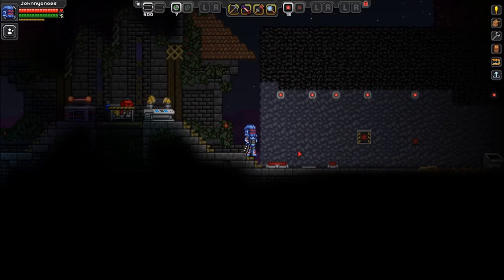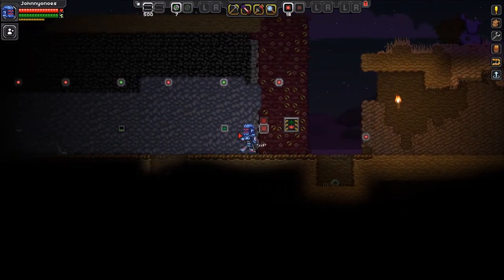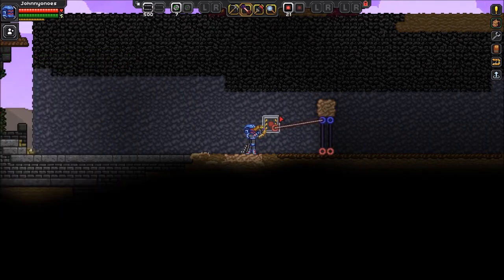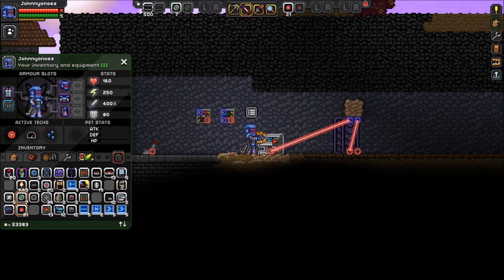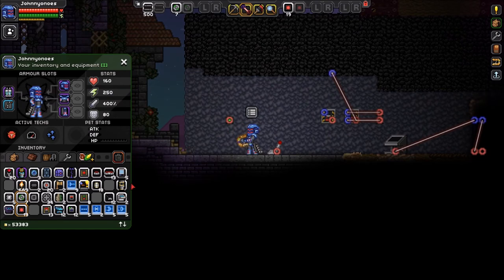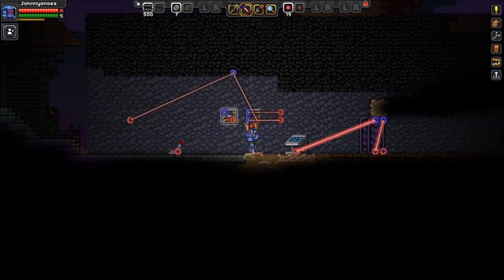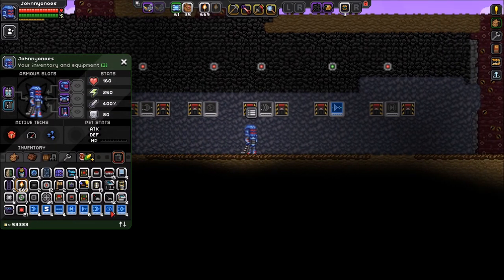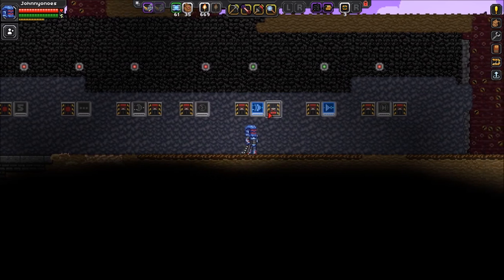Let's Learn!: Starbound 1.0: Wiring Tutorial!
This Let's Learn Episode will explain the basics of wiring in Starbound 1.0

How to use wiring mode in Starbound 1.0
How to use switch gates in Starbound 1.0
How to wire buttons in Starbound 1.0